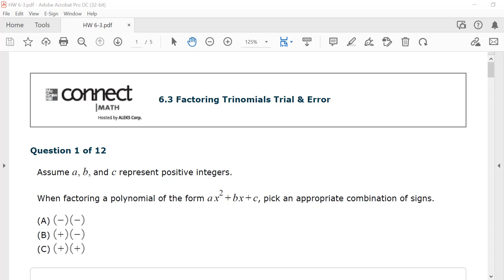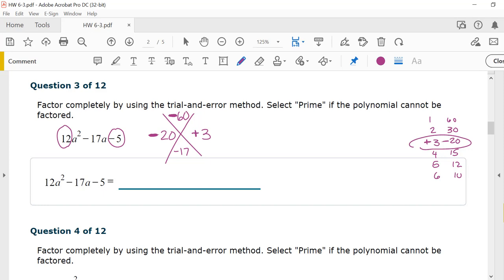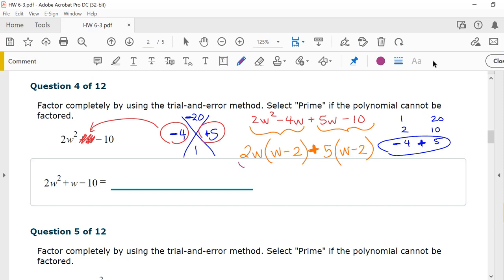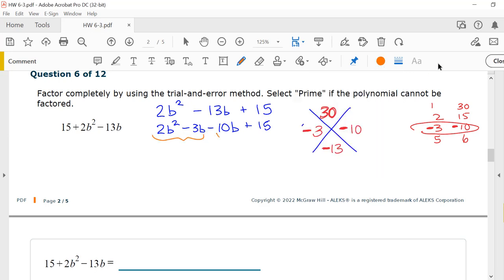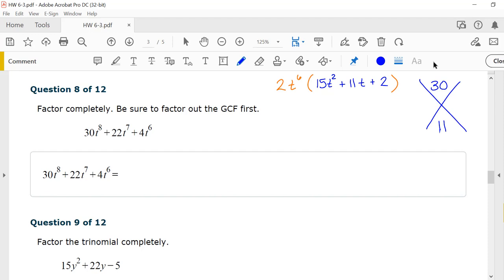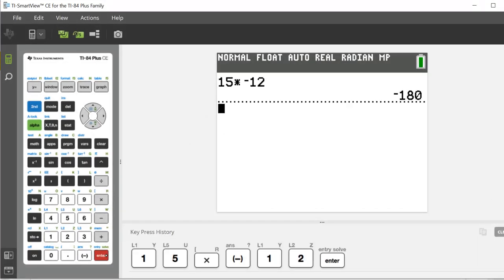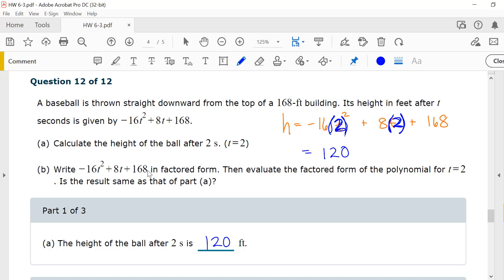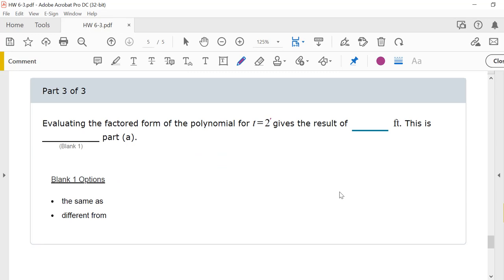0308 HW 6 3